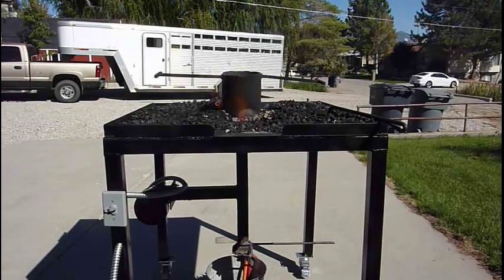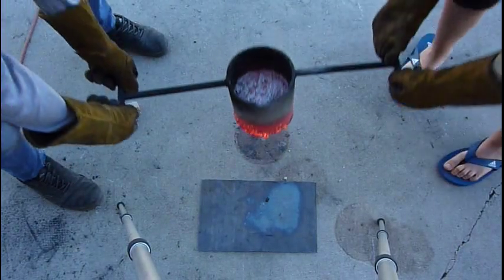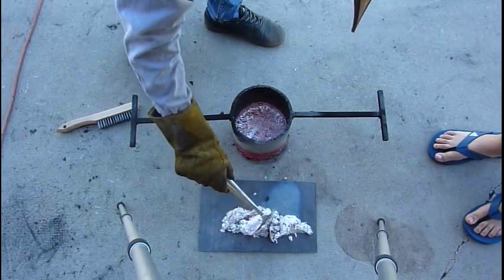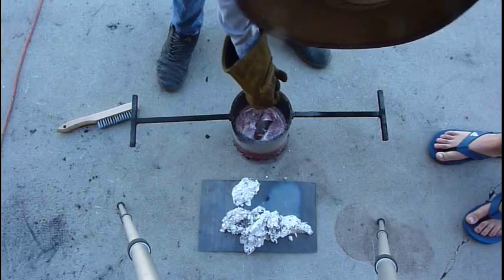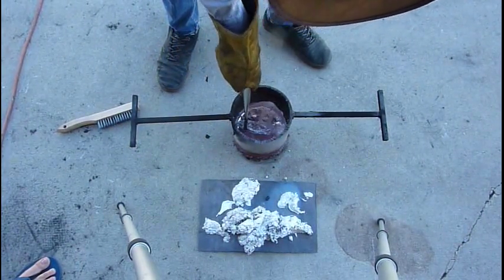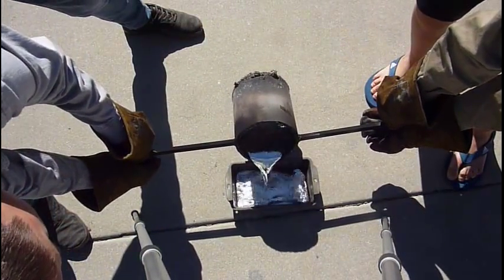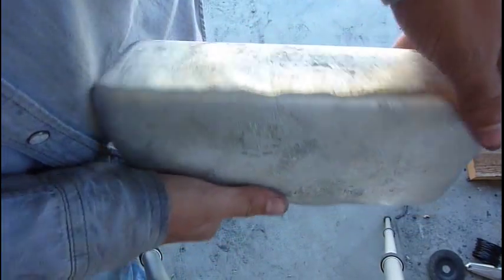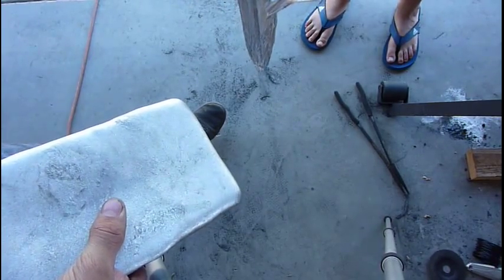How to melt aluminum 02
this is my refined method of melting down aluminum.